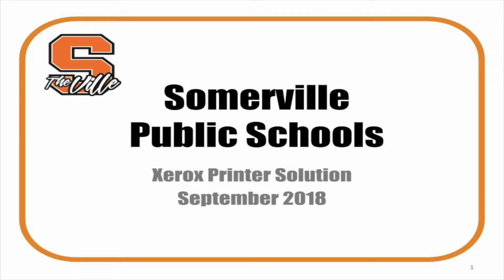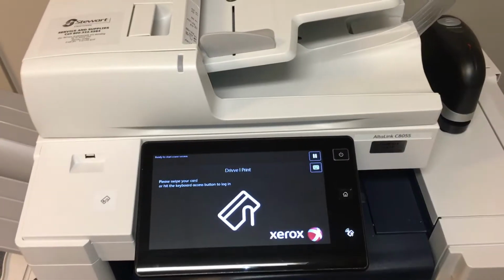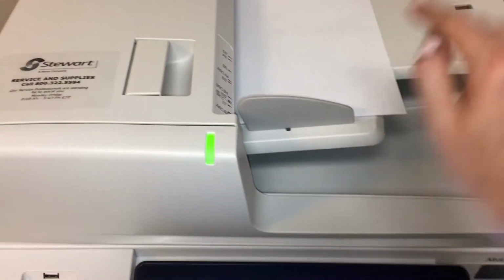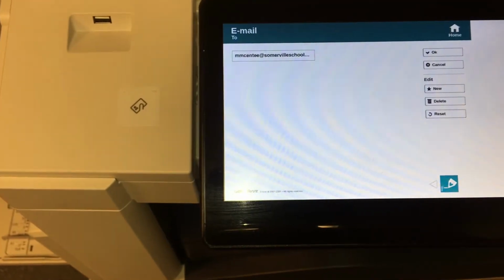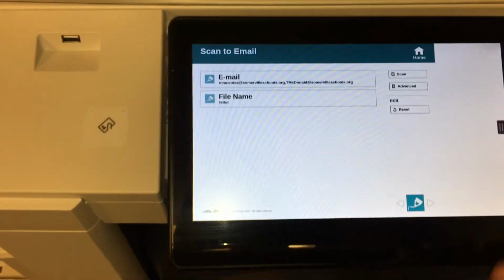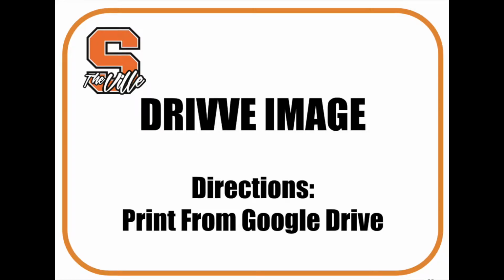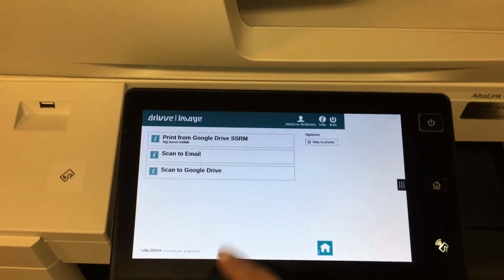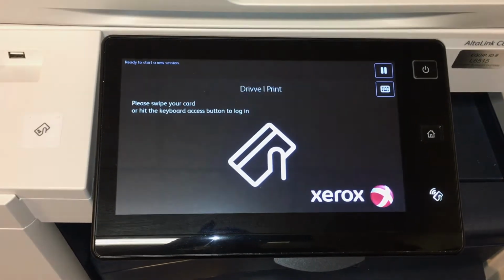Somerville Xerox Drivve Image Directions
Learn how to use the Xerox Drivve application to scan to email, scan to Google Drive, and print directly from Google Drive!